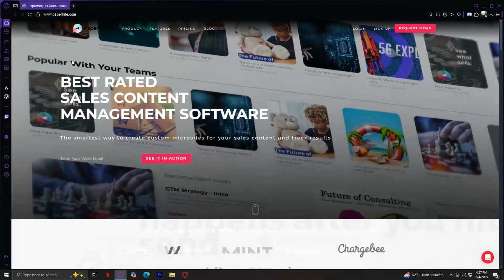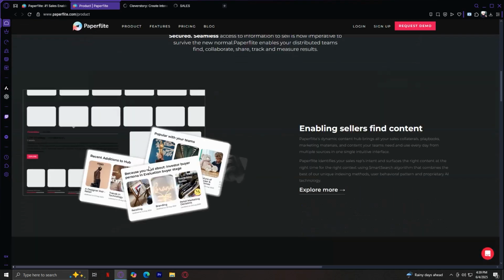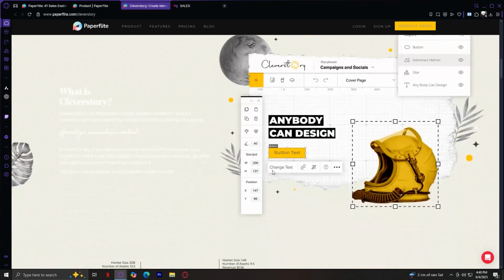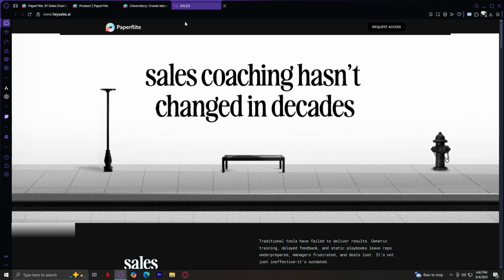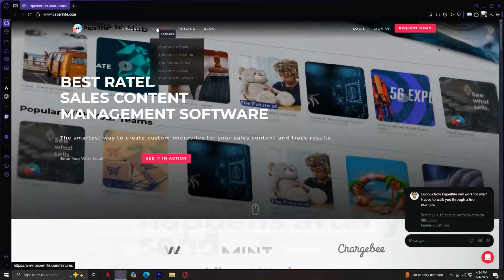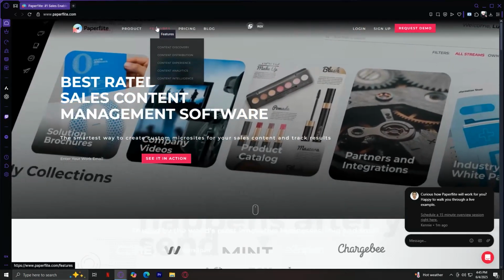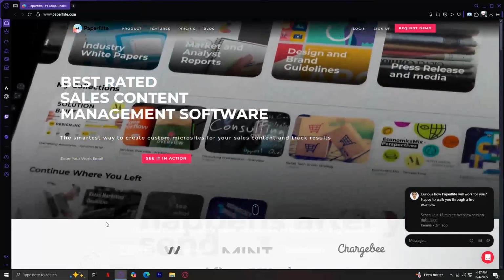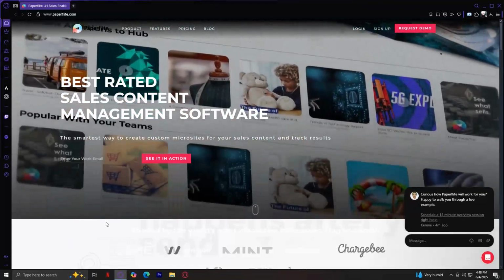Paperflite Tutorial for Beginners | Sales Enablement Tool Demo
In this beginner tutorial and training video, we show you how to install and use Paperflite CRM software.  We show you how to create an account and get started, how to use all of the core features in this demo, and give quick review of the software.